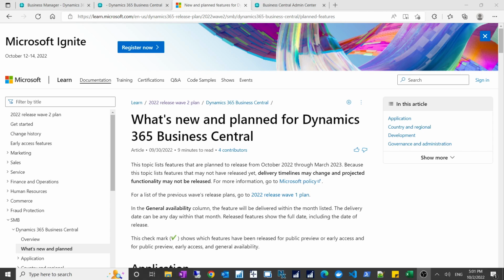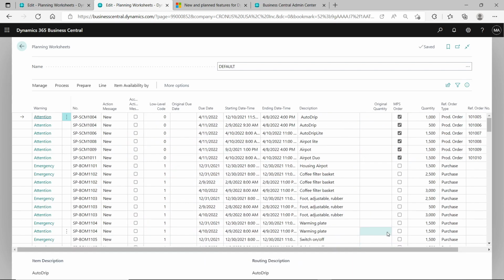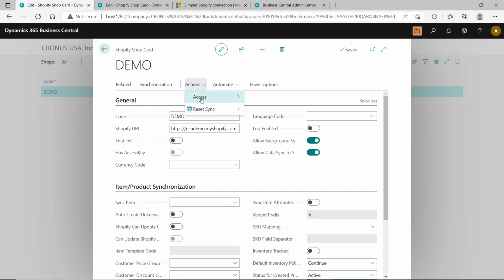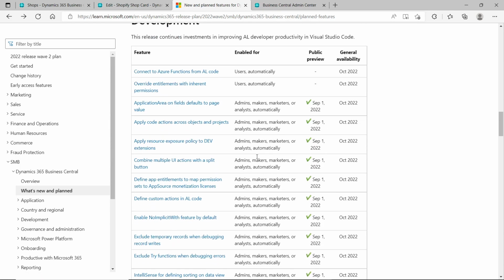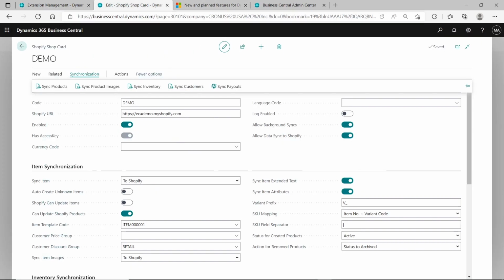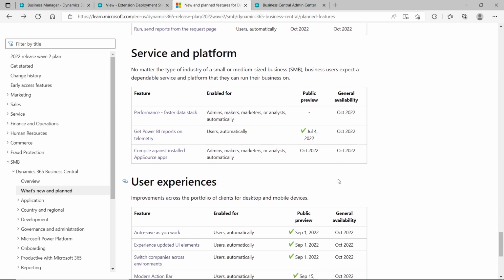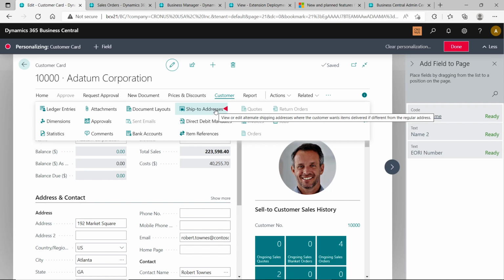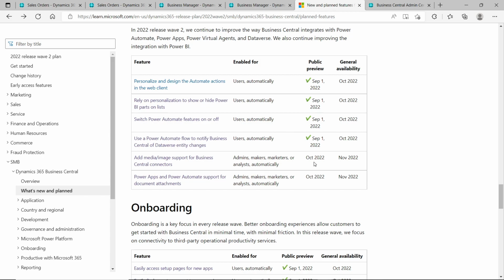Dynamics 365 Business Central 2022 Release Wave 2 New Features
This video demonstrated the new features released by Dynamics 365 Business Central 2022 Release Wave 2.